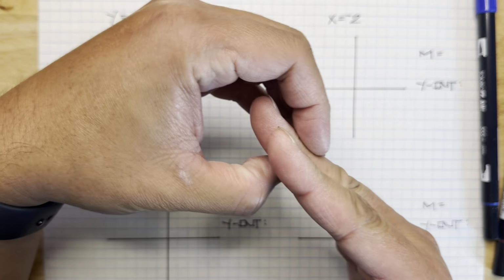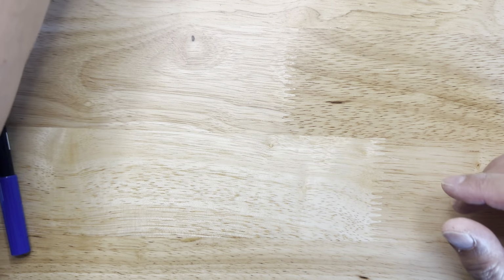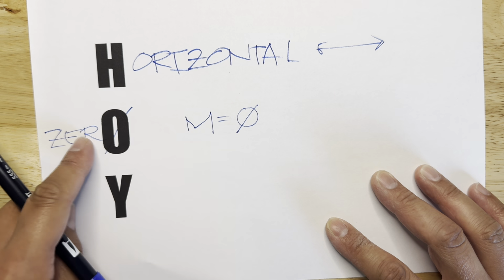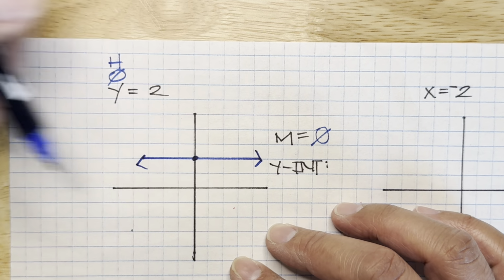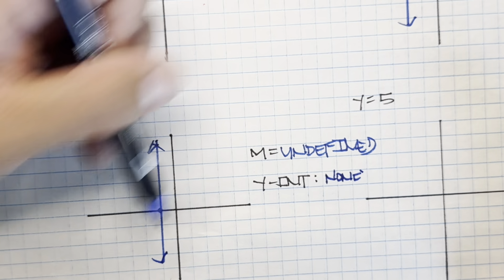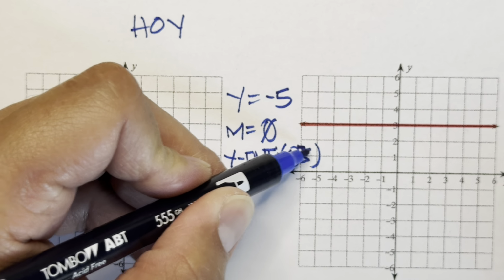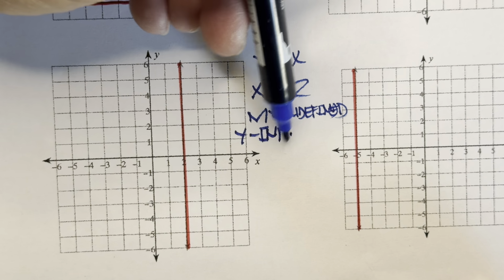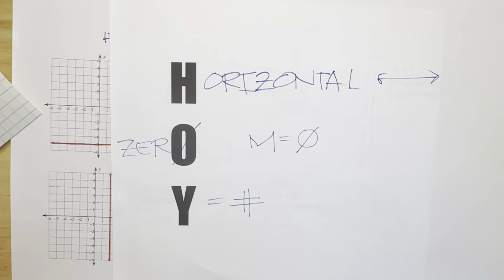How to graph vertical and horizontal lines quickly and correctly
Hello!  Mr. Q is going to show you how to graph horizontal and vertical lines on the coordinate plane quickly and correctly using VUX and HOY.
Quick Note:  I made a little boo boo in my intro.  I said "x equals" when I should've said "y equals" and "y equals" when I should've said "x equals". The title has the word "quickly" and sometimes when we do things too quickly we mess up.  Let's not do things too quickly or not quickly enough.  Let's do things with the right amount of quickly so we get things right.
Anyways, this will help you in your math class and in life.